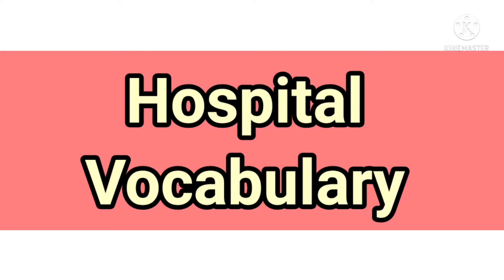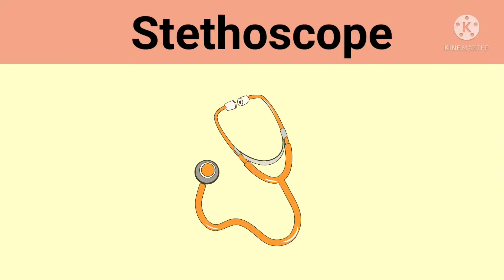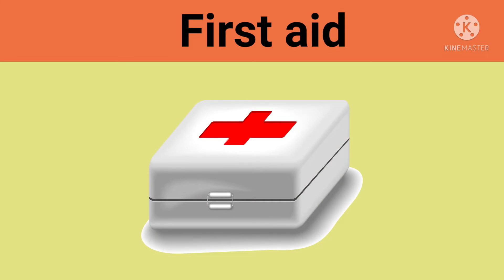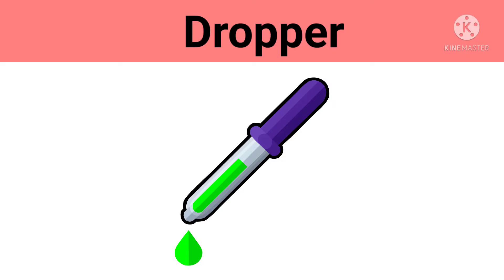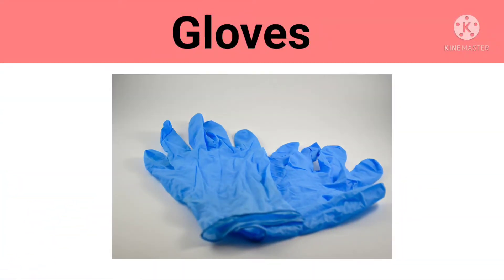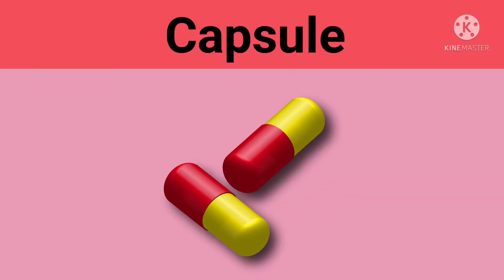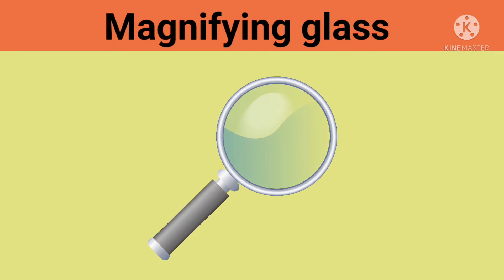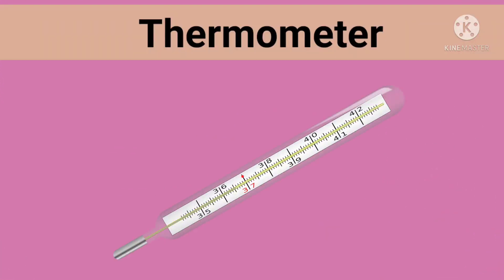Hospital Vocabulary/ Learn about The Name Of Different Things used in the Hospital.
Hospital Vocabulary